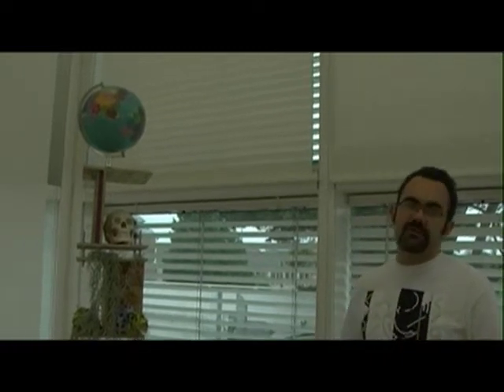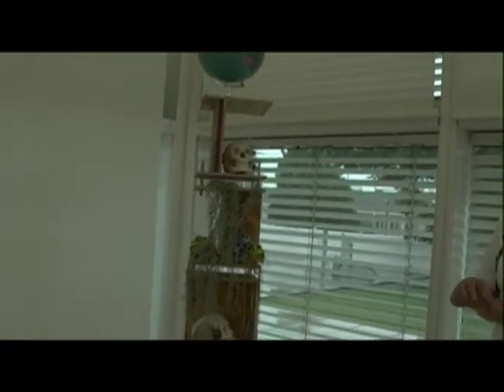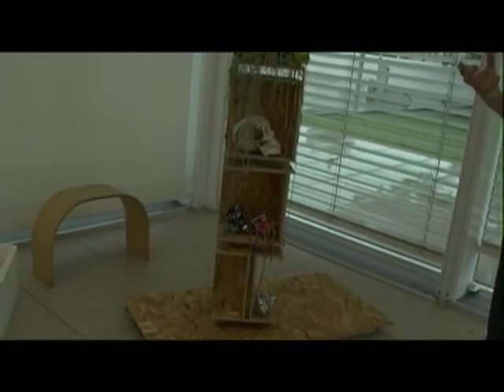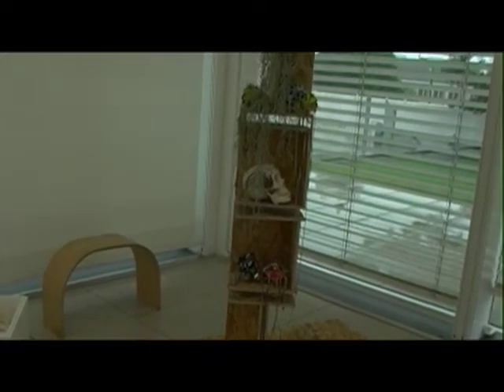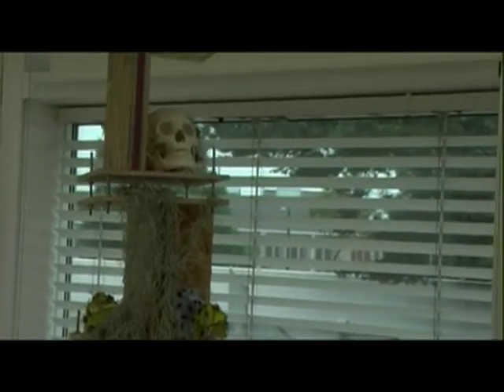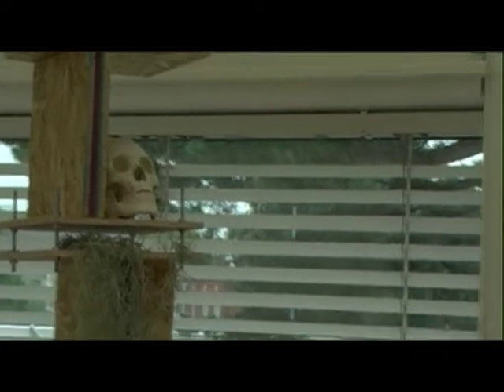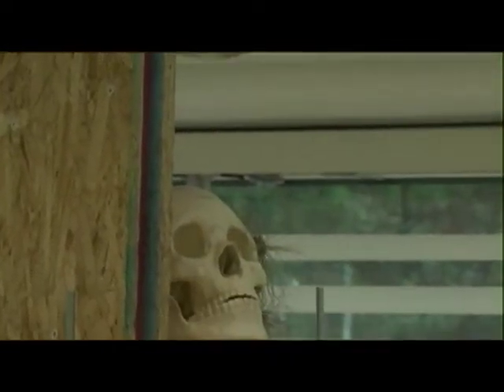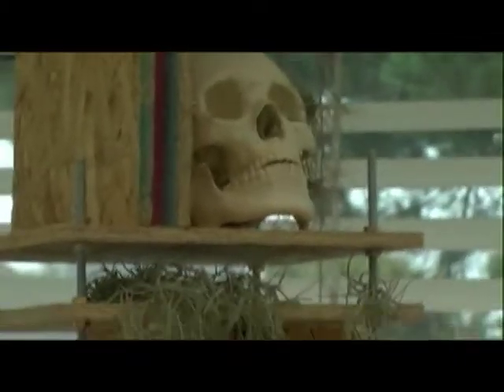Artist Interview: Roy Brown, Collaborative Documentary of The Salon Exhibition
Collaborative Documentary of The Salon exhibition, The Study Gallery of Modern Art, Poole (04-08 Nov)

Roy tells us more about his piece, 'Outcrop'.